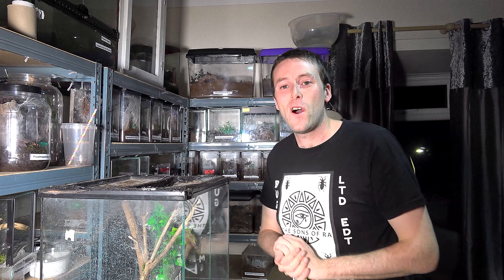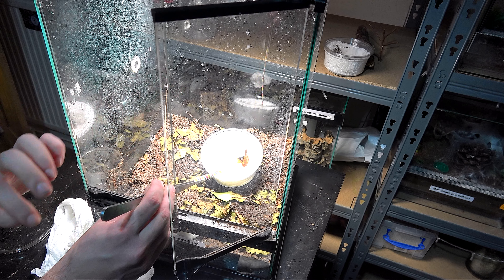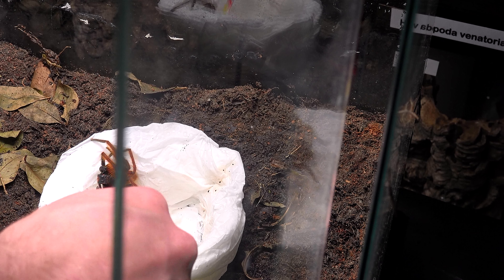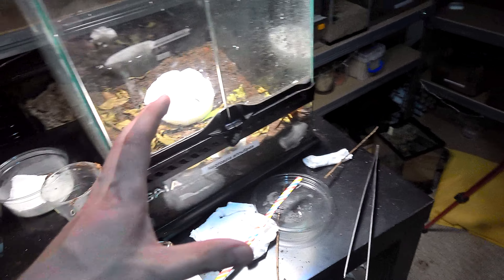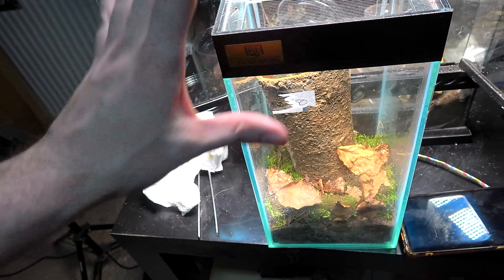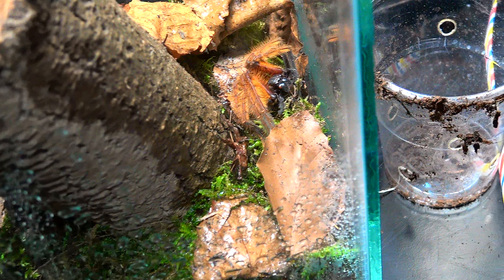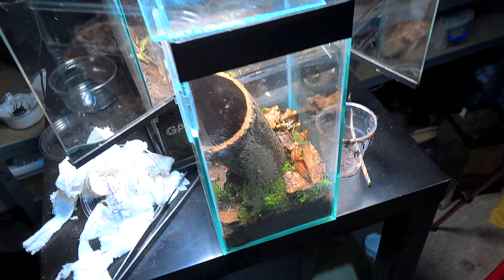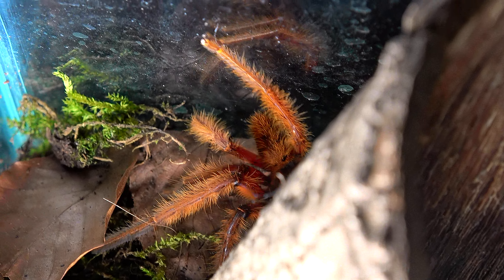THE FIRE HUNTSMAN! - Freaky but awesome! - Rhytimna pahangensis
Rhytimna pahangensis or commonly called - Fire huntsman! Enjoy!